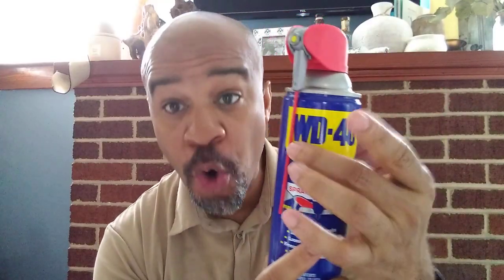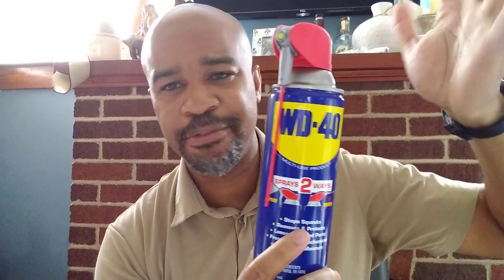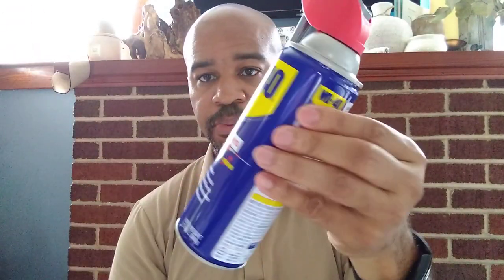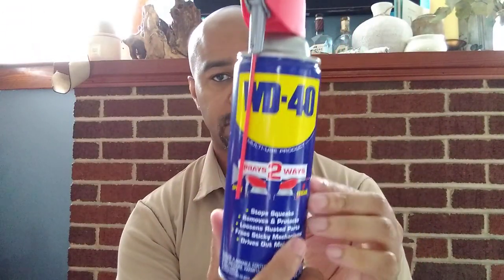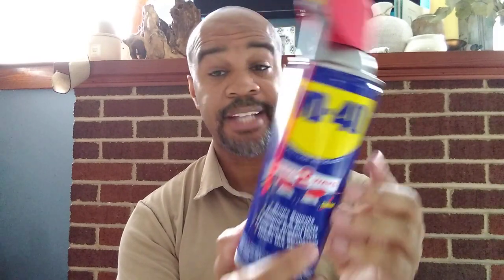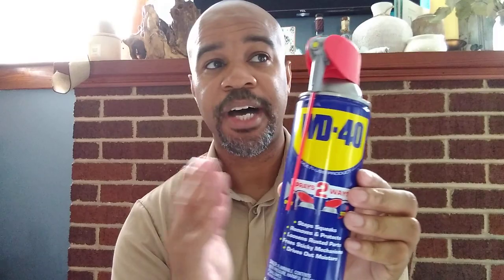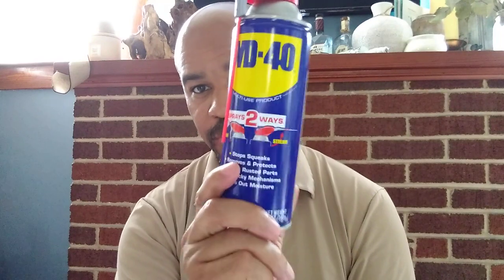Unleashing the power of wd-40 and it's 2000 uses | Product Review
Many people think this WD-40 product is a lubricant. It's not. The WD-40 company does make a lubricant with silcone. The truth is that WD-40 has 2000 uses. The power of WD-40 is unreal.

Product maybe available on Ebay